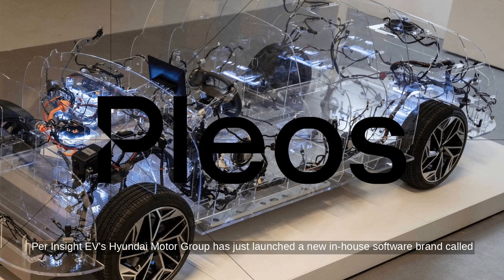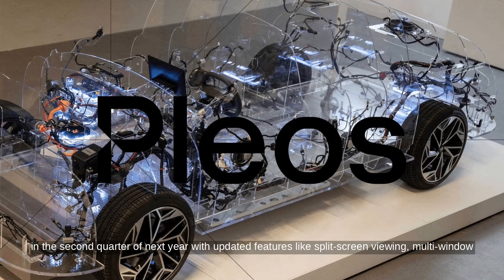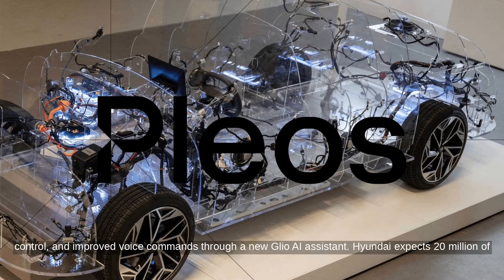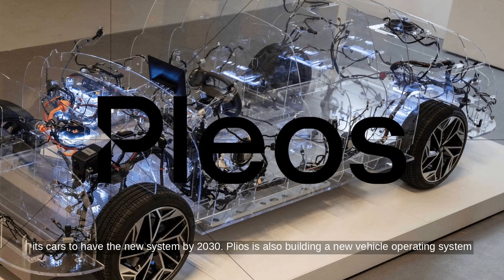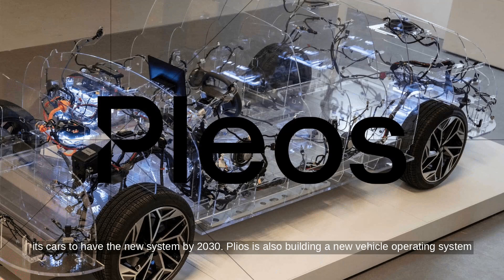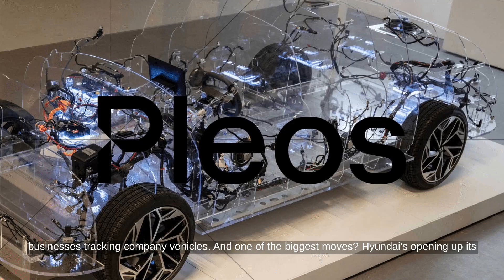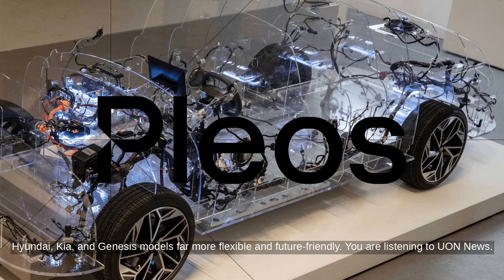Hyundai's New 'Pleos' Software Revolutionizes Connected Cars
...Source Transcript: Per InsideEVs, Hyundai Motor Group has just launched a new in-house software brand called "Pleos" that will power the company’s future tech ambitions. First up, it's developing a new infotainment system called Pleos Connect, which will run on Android Automotive. It’s rolling out in the second quarter of next year with updated features like split-screen viewing, multi-window control, and improved voice commands through a new "Gleo AI" assistant. Hyundai expects 20 million of its cars to have the new system by 2030.

Pleos is also building a new vehicle operating system from the ground up, similar to Rivian’s zonal architecture, which will help simplify car manufacturing and better integrate fleet management tools. That could be a major cost-saver for businesses tracking company vehicles.

And one of the biggest moves? Hyundai’s opening up its platform to outside developers through something called the Pleos Playground. App developers will get access to SDKs, design kits, and even the cars themselves to build new in-car features or physical accessories that can plug directly into the car—no complex setup required. This makes Hyundai, Kia, and Genesis models far more flexible and future-friendly.